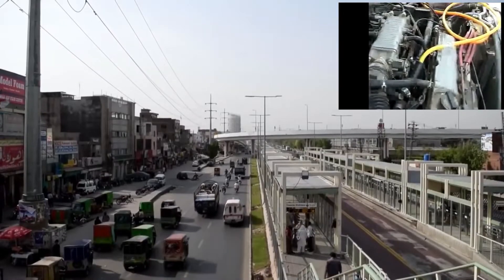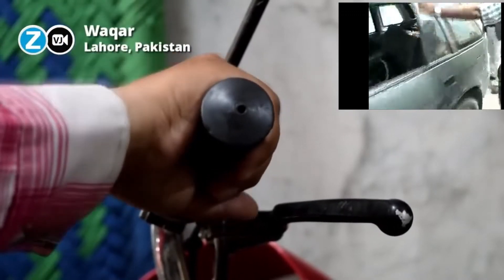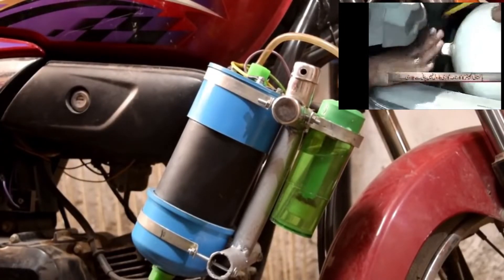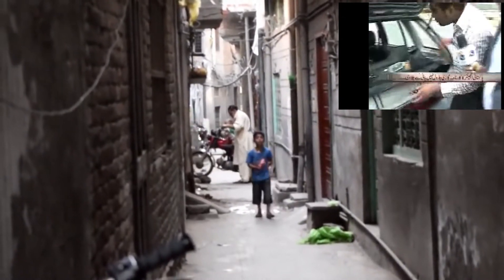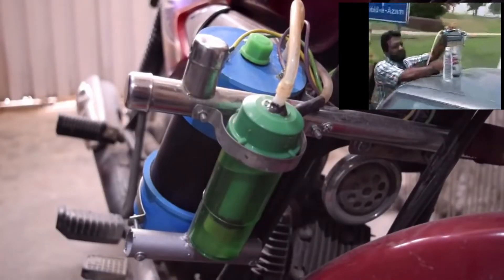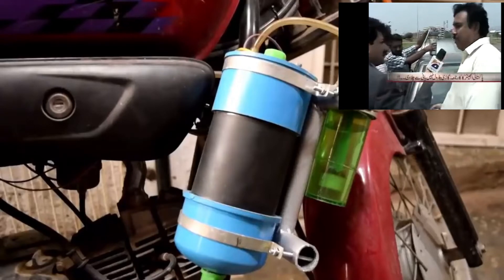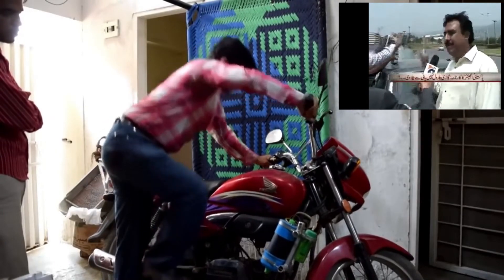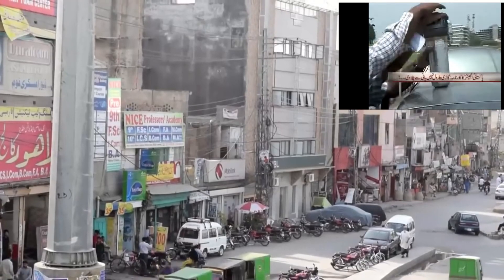Agha Waqar - Water Kit For Combustion Engine Or Motor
Engineer Agha Waqar builds a Water Kit For  a Combustion Engine Or Motor